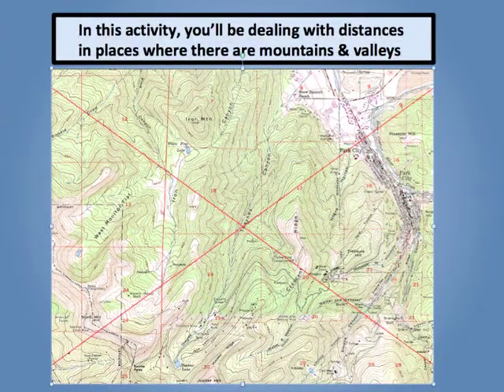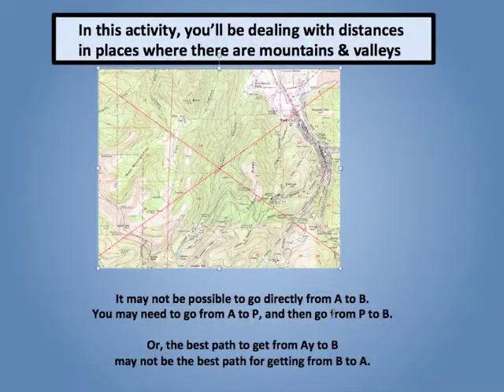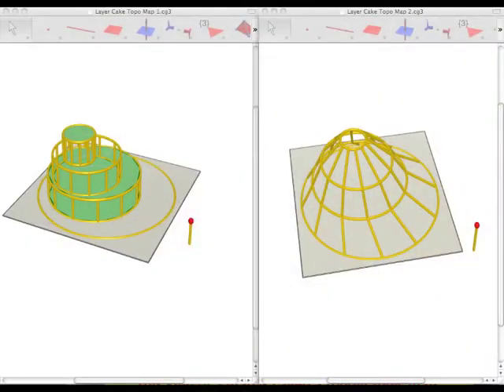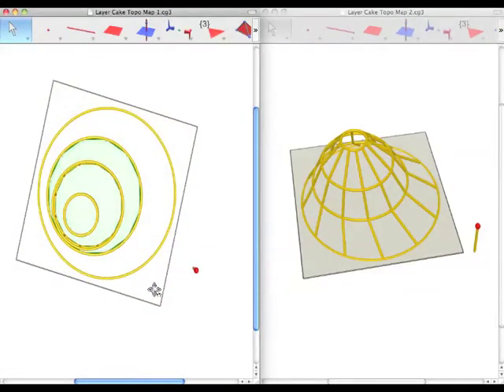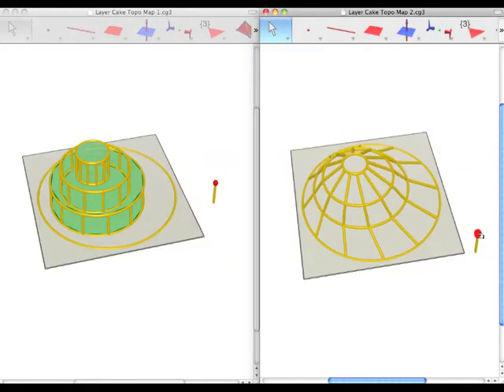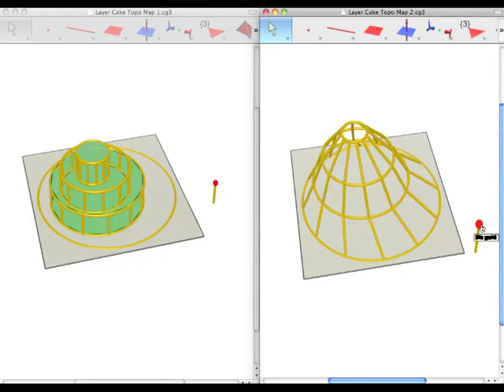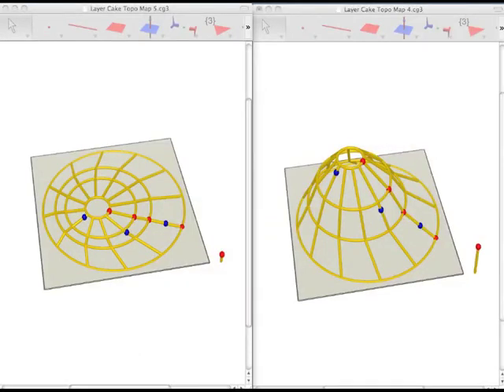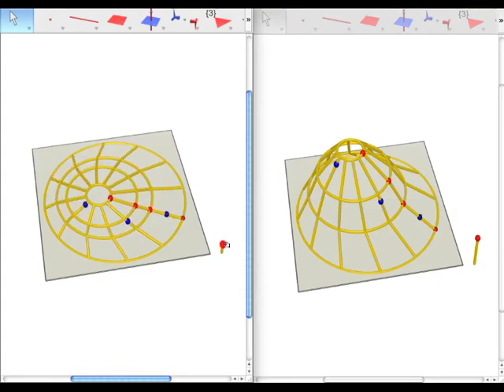3.1.0.a All Team Members Topographic Maps